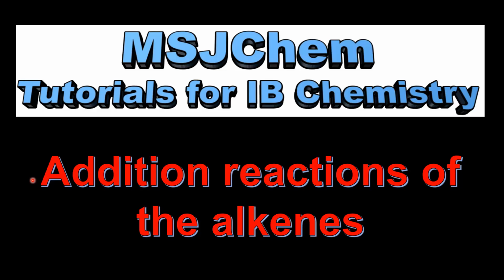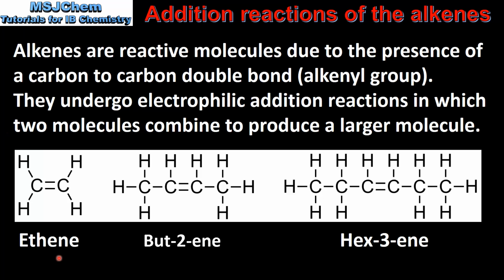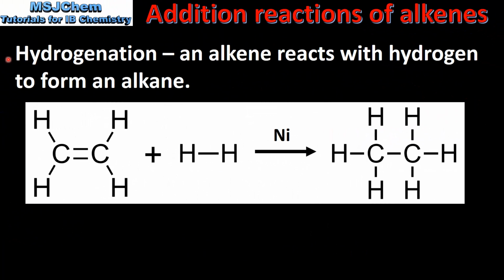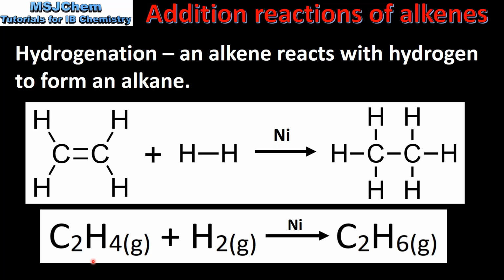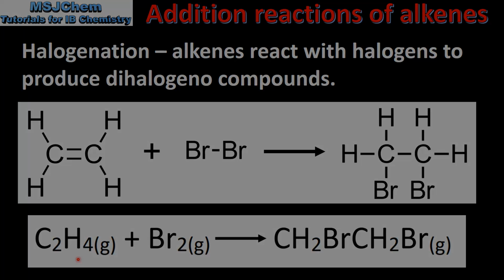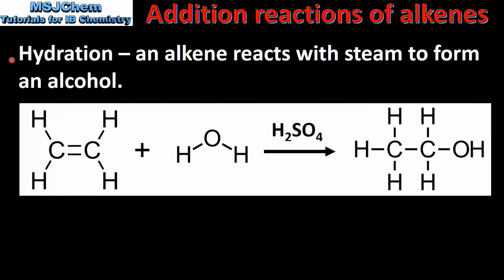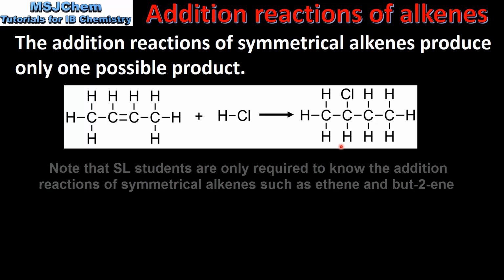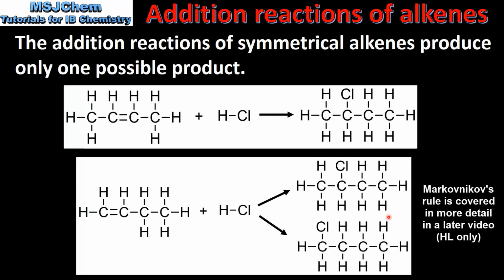10.2 Addition reactions of the alkenes (SL)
Understandings:
Alkenes are more reactive than alkanes and undergo addition reactions
Application and skills:
Writing equations for the reactions of alkenes with hydrogen and halogens and of symmetrical alkenes with hydrogen halides and water.